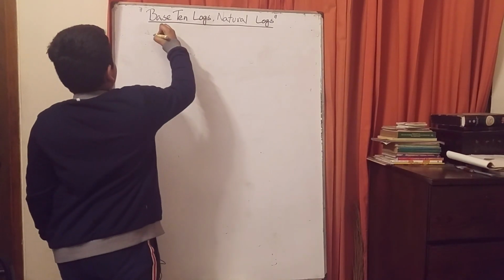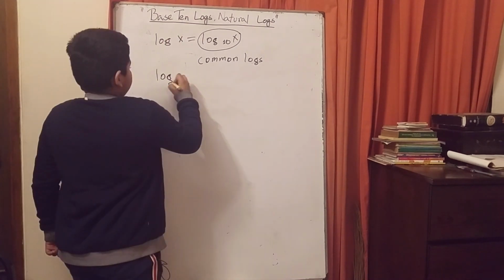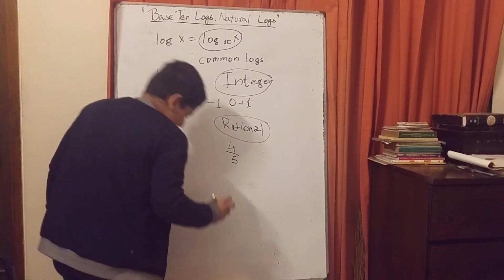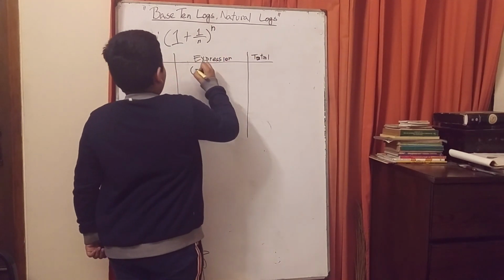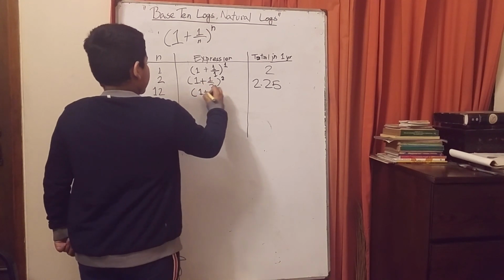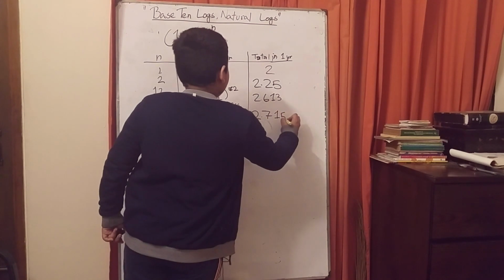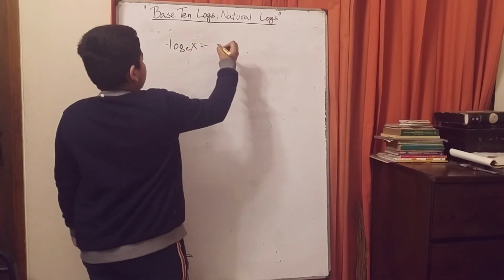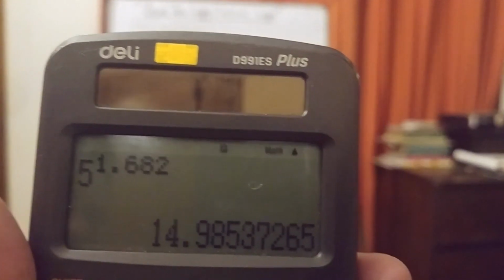Logarithms 2: Base Ten Logs, Natural Logs, and the Change-Of-Base Property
We know about logs, so what are natural logs? Again, no, they're not made of wood. They are logs of base e! What is e? It's this crazy irrational number. Just watch this.